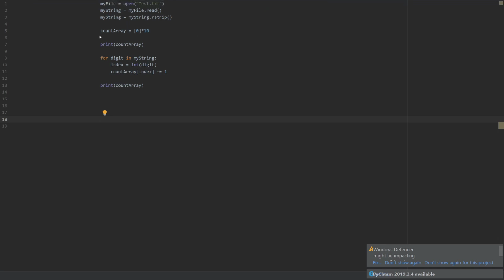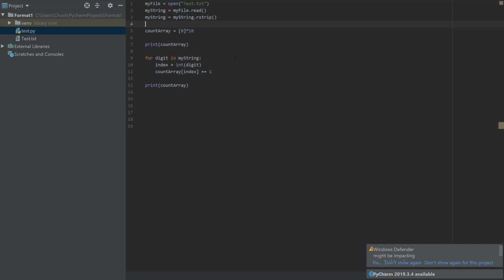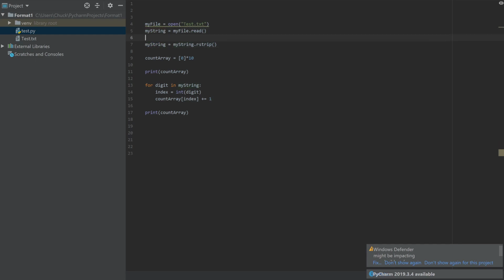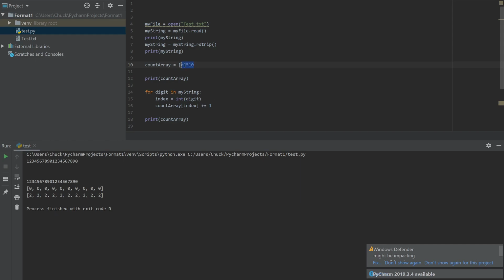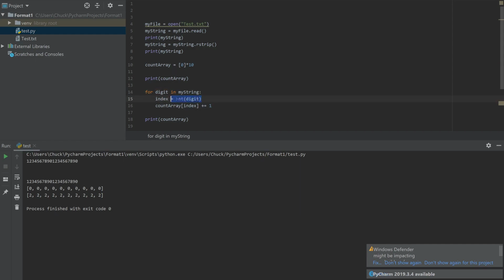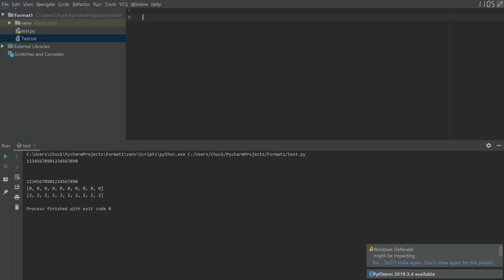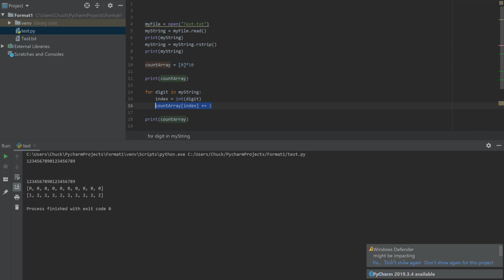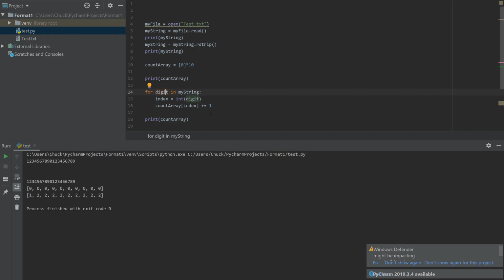Starting Project 4 Help Video